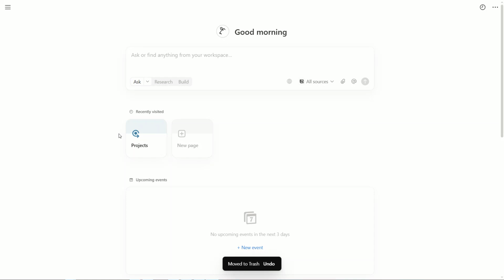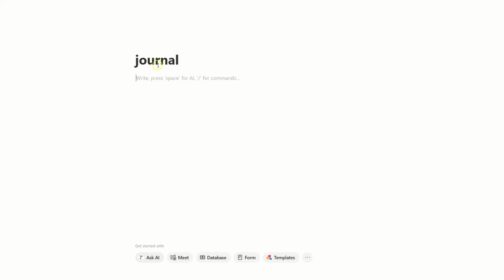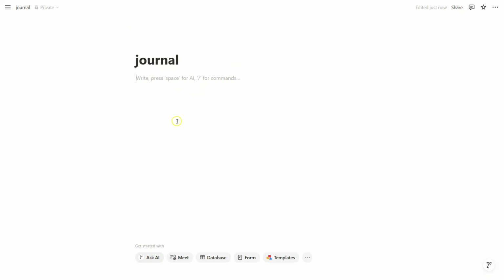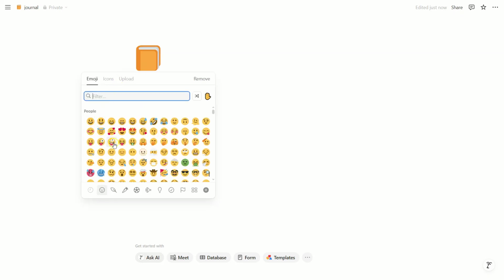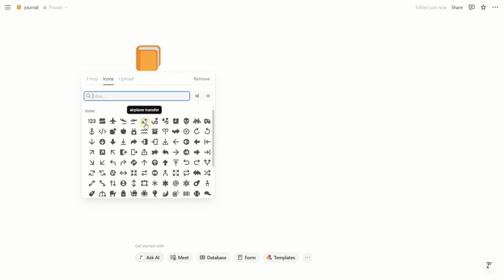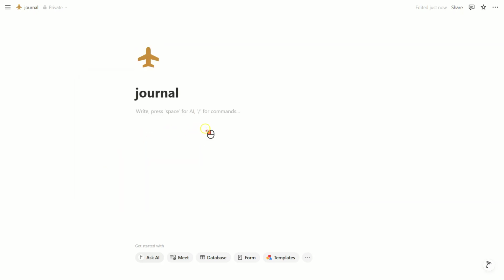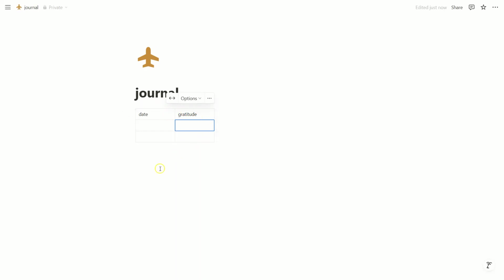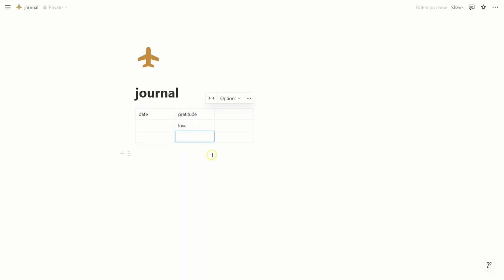How To Create A Gratitude Journal On NOTION (Full 2025 Guide)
Welcome to this comprehensive How To Create A Gratitude Journal On NOTION(Full 2025 Guide) tutorial! In this detailed guide, I'll walk you through everything you need to know about How To Create A Gratitude Journal On NOTION(Full 2025 Guide).

 What You'll Learn in This How To Create A Gratitude Journal On NOTION(Full 2025 Guide) Tutorial:
• Complete step-by-step instructions for How To Create A Gratitude Journal On NOTION(Full 2025 Guide)

Whether you're a complete beginner or looking to improve your skills, this How To Create A Gratitude Journal On NOTION(Full 2025 Guide) tutorial covers everything from basic concepts to advanced strategies. I've designed this guide to be easy to follow, practical, and immediately actionable.

 Why This How To Create A Gratitude Journal On NOTION(Full 2025 Guide) Tutorial is Different:

 Perfect for:
• Beginners who want to learn How To Create A Gratitude Journal On NOTION(Full 2025 Guide) from scratch

Questions? Drop them in the comments below! I read every comment and try to respond to as many as possible.

• Share with anyone who might benefit from learning How To Create A Gratitude Journal On NOTION(Full 2025 Guide)